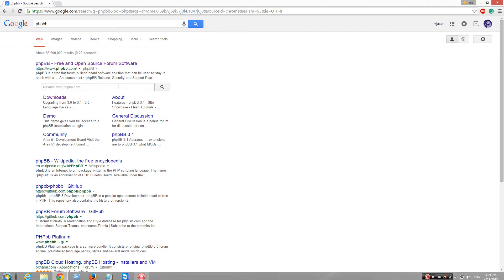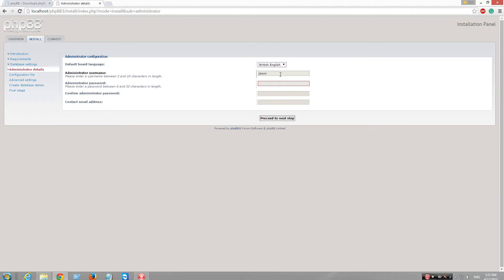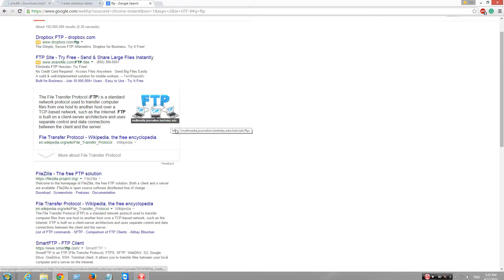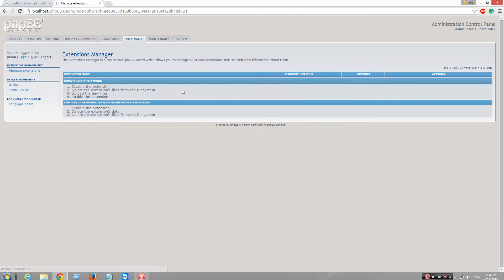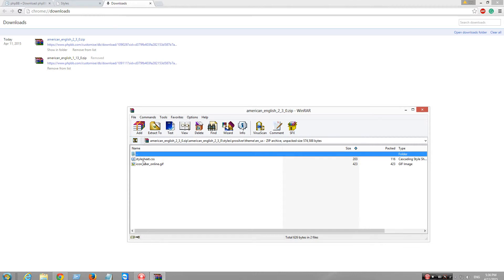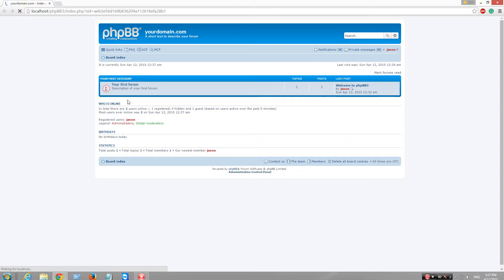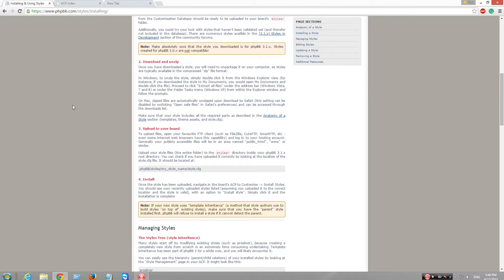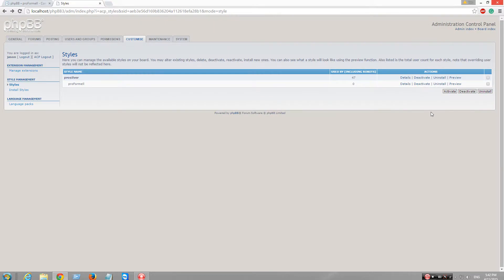How to install a forum phpbb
This is quick tutorial on how to install phpbb a forum on wamp and how you can test it.